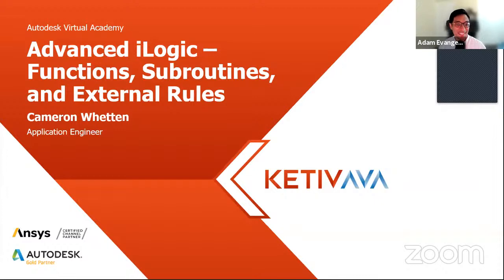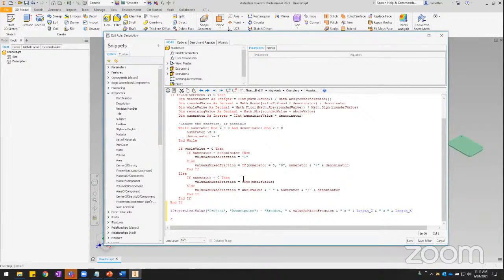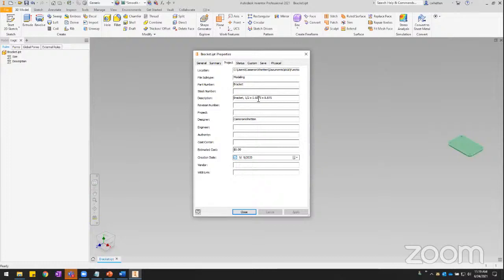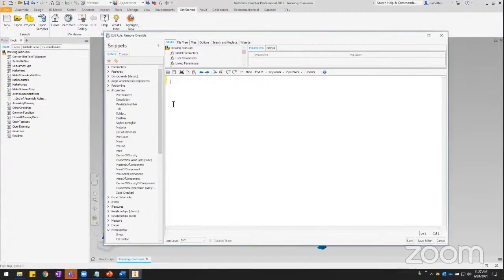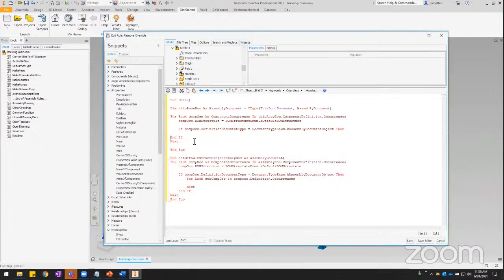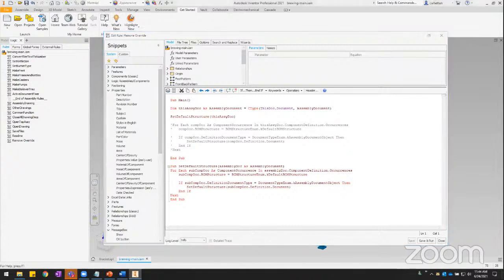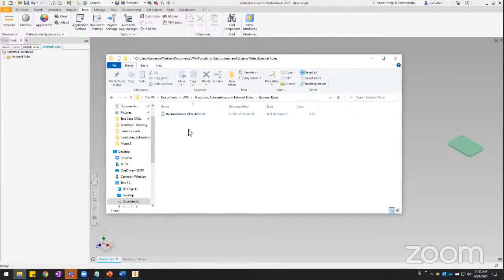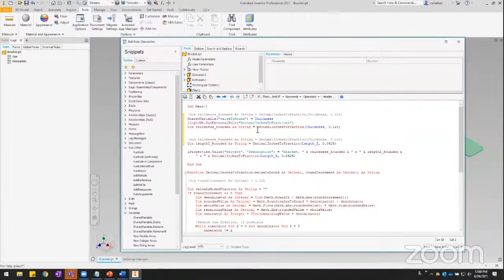Advanced iLogic - Functions, Subroutines, and External Rules | Autodesk Virtual Academy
The power of iLogic can be seen in simple, standalone rules, but did you know it’s possible to expand this power to advanced, multi-rule programs? Expanding your iLogic beyond a single rule opens doors to more flexibility and reusability, and leads to higher productivity in design and development. The keys to expanding into multi-rule programs are subroutines, functions, and external rules. Join us to learn how these features work, including:

-Subroutines and Functions: what’s the difference, and how to use them
-External Rules: setting up global rules and how to call them
-How to pass values and objects between multiple rules